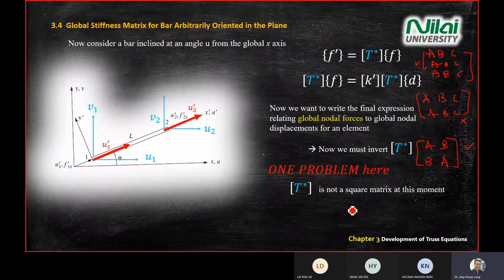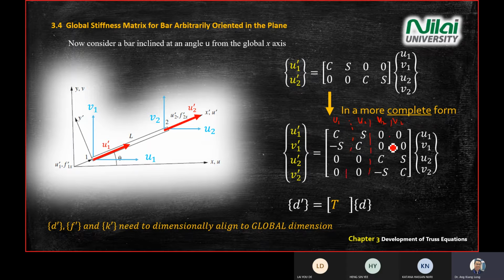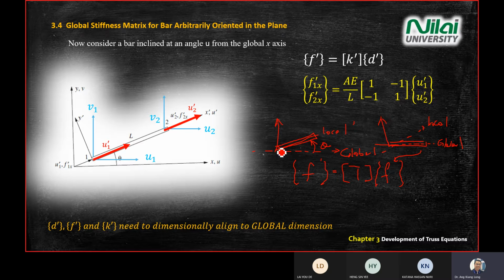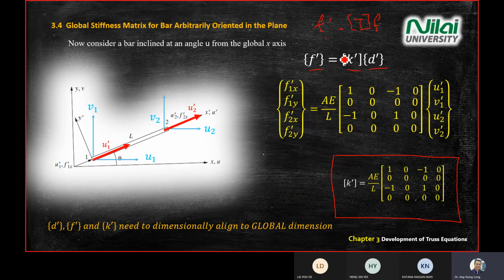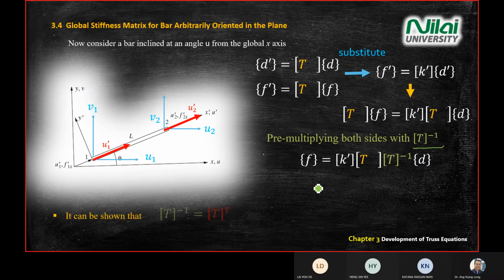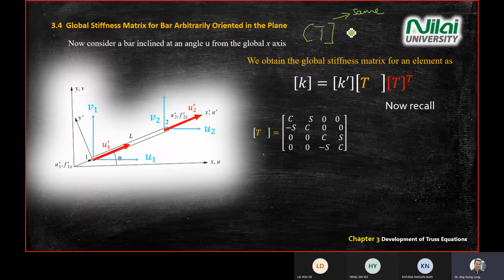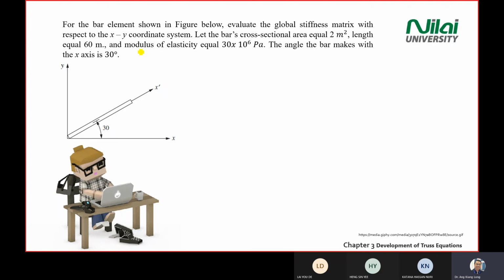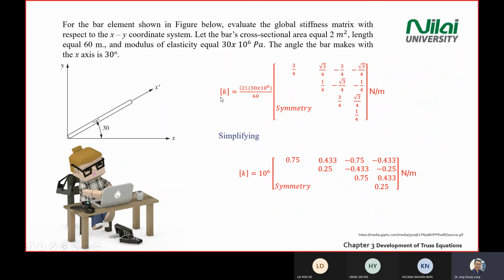Finite Element Analysis Chapter 3c-ii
Development of truss matrix (global to local)  -[T] and [k]